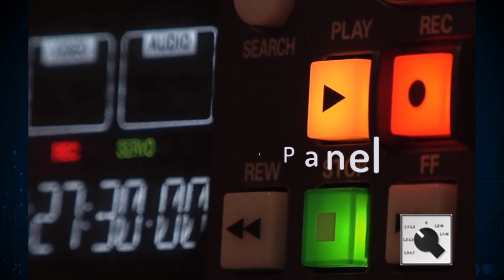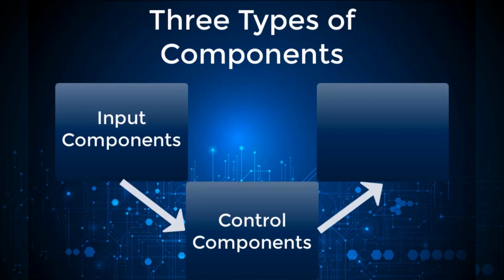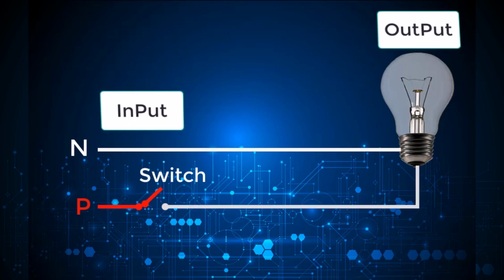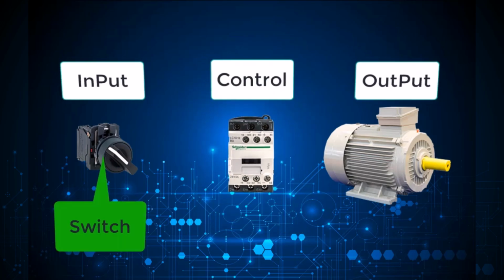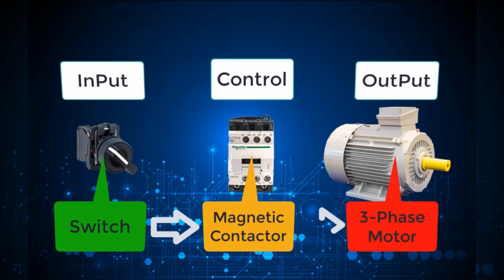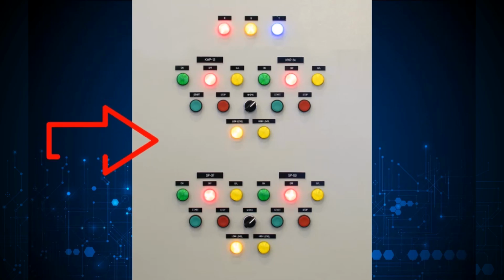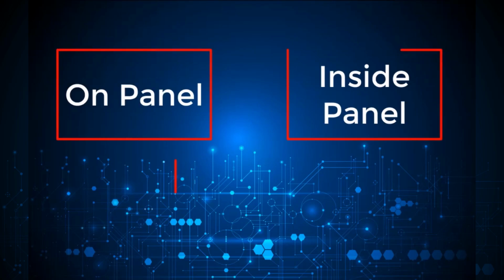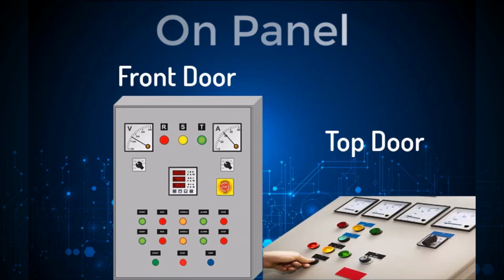Master Electrical Control Panels - 01 | From Beginner to Pro in Industrial Automation!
🔌 Master Electrical Control Panels & Industrial Automation! 🔌

Are you an electrical professional, student, or enthusiast looking to master industrial control panels? This step-by-step series will take you from basic to advanced concepts, covering input components, control equipment, and output devices. Learn how to wire, troubleshoot, and optimize electrical control systems used in factories, automation, and power distribution.

🚀 What You’ll Learn:
✅ Basics of Electrical Control Panels
✅ Input Components (Switches, Sensors)
✅ Control Equipment (Magnetic Contactors, Relays, Timers, PLCs)
✅ Output Devices (Motors, Actuators, Heaters, Lights)
✅ Power vs. Control Wiring Explained
✅ Industrial Automation & Smart Control Systems

💡 Whether you're a beginner or an experienced electrician, this course will enhance your knowledge and skills in industrial electrical systems.